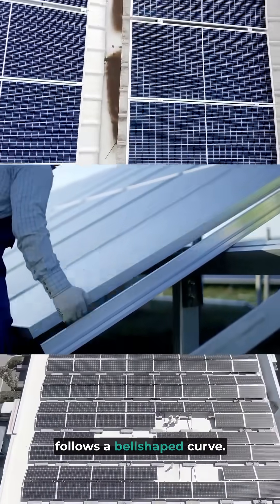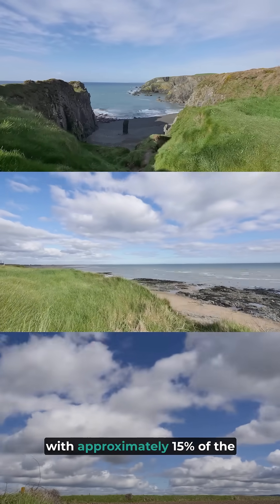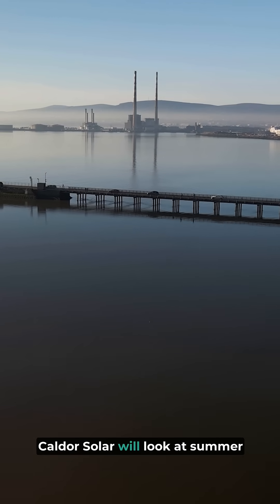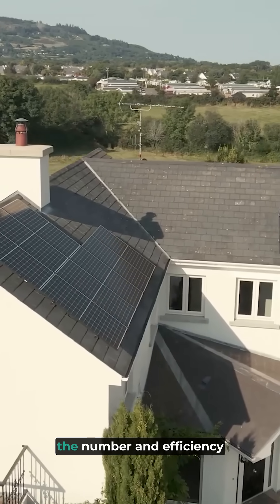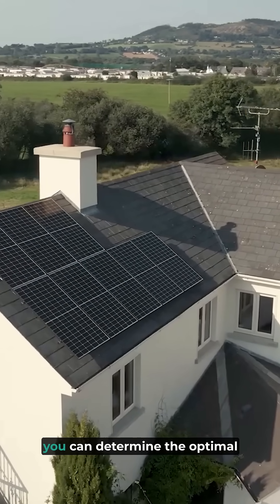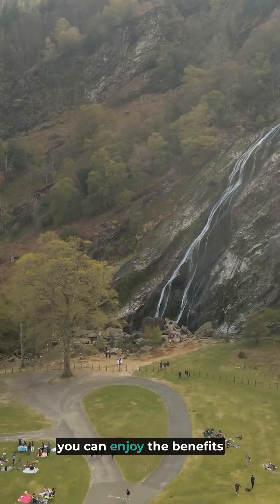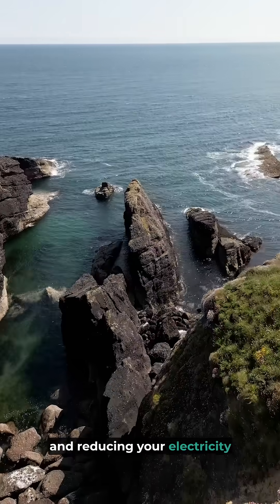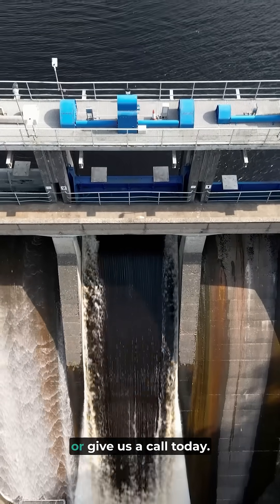How many solar panels do you need for your house? - ((Caldor Solar))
At Caldor Solar, we are dedicated to supplying Ireland with clean, sustainable energy. As Ireland's results-driven solar panel installation company, we offer energy solutions and exceptional service.

We are on a mission to energise Ireland.

Caldor Solar - Energising Ireland☀️